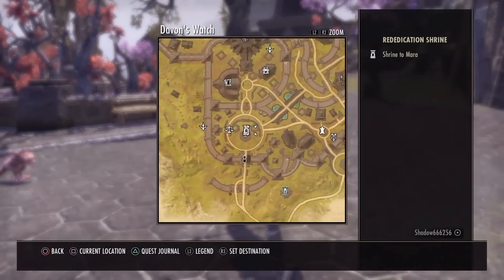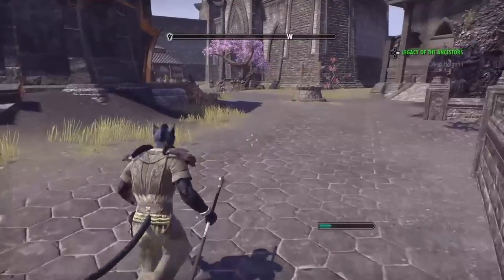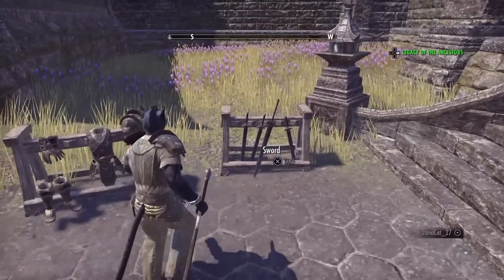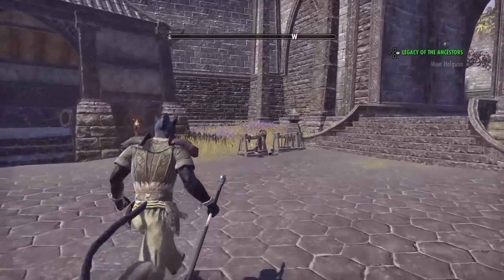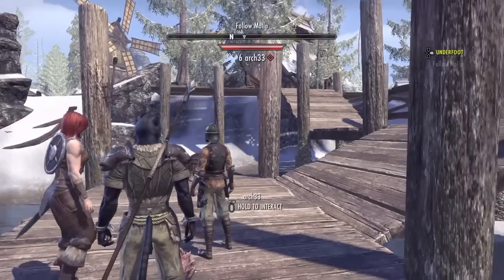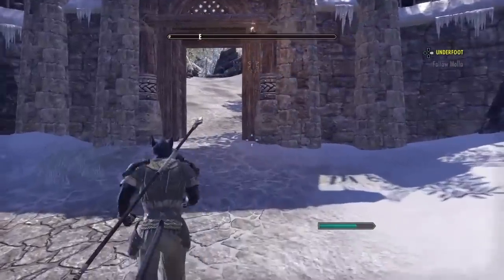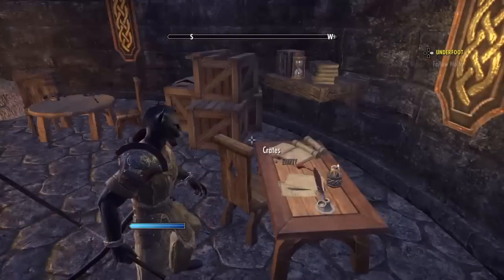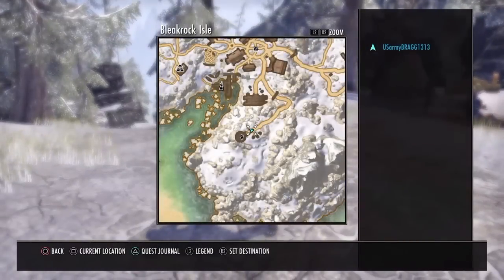Elder scrolls online easy armor and weapons plus a farming spot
Hey everyone its been  a while this video is showing easy armor and weapons for when you start your character i hope this helps please like comment and sub it means alot thx XD